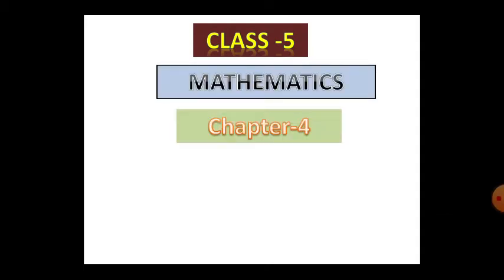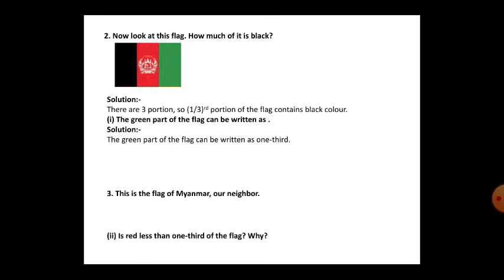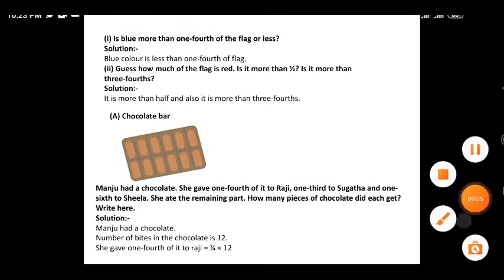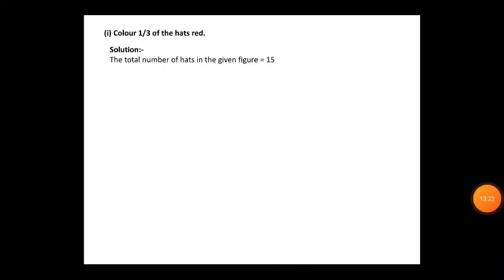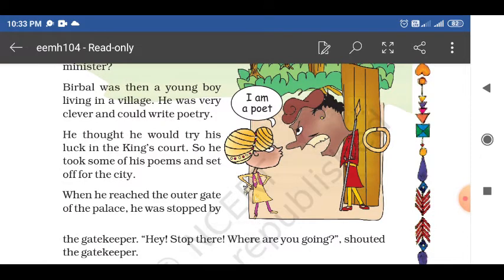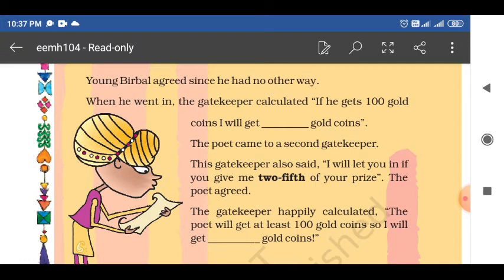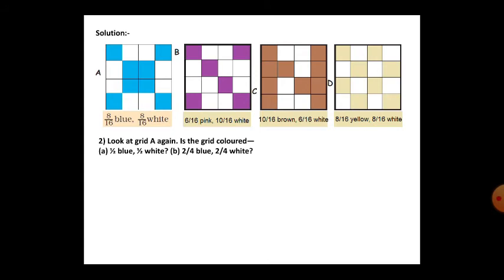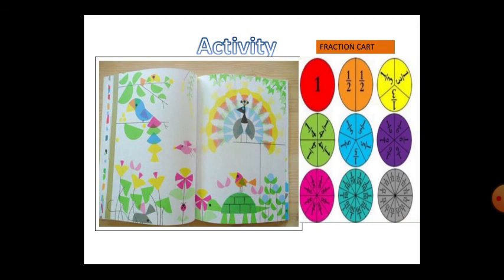CBSE - 5th std Mathematics Lesson -4 Parts and Wholes(Part-1)